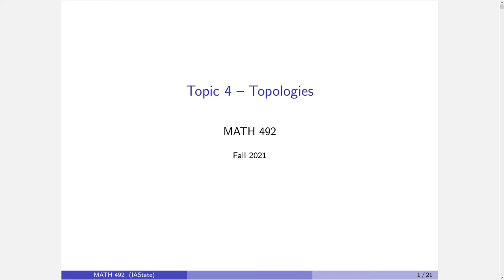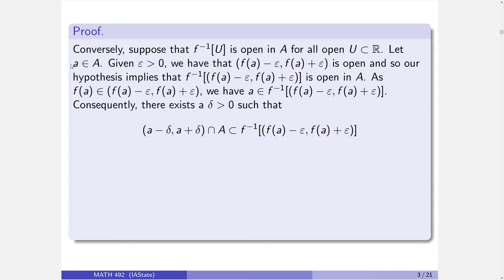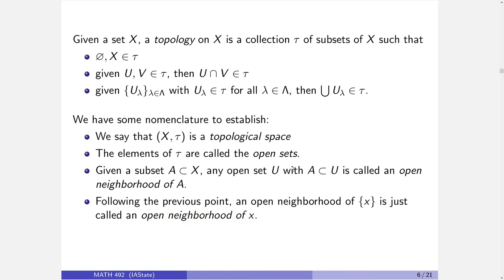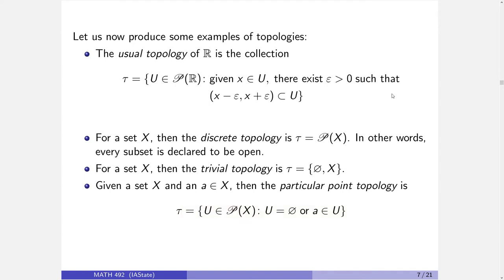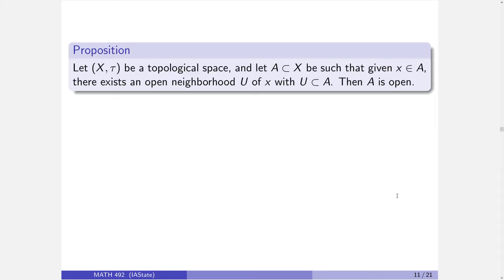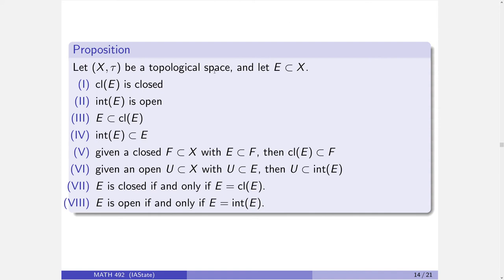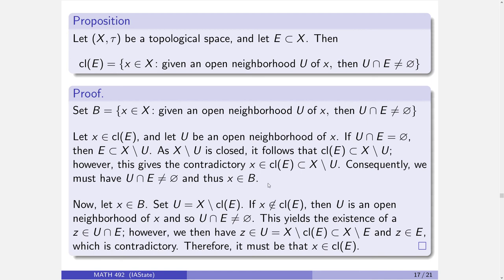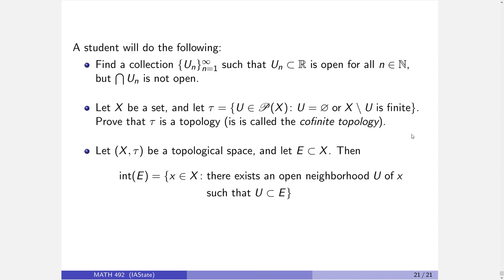MATH 492 - Fall 2021 - Topic 4: Topologies